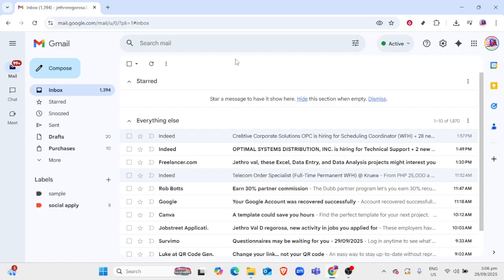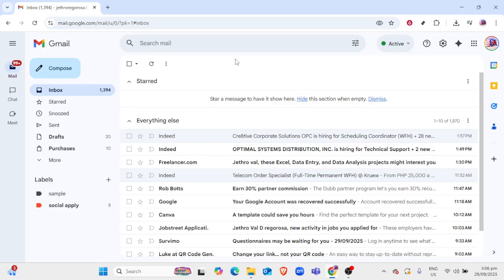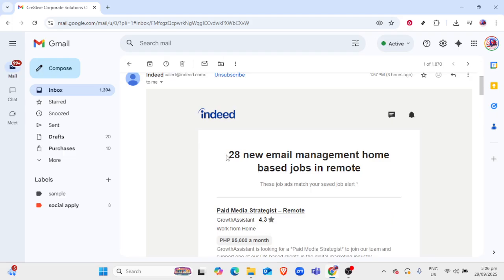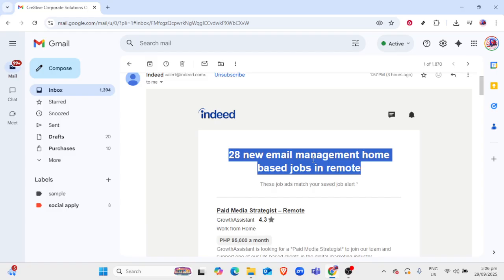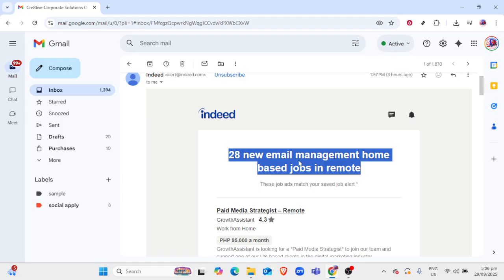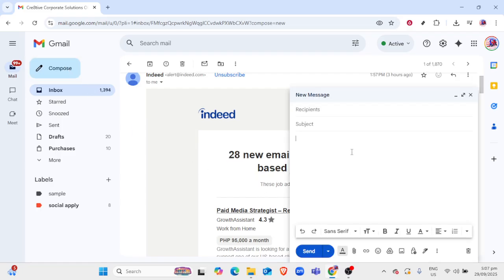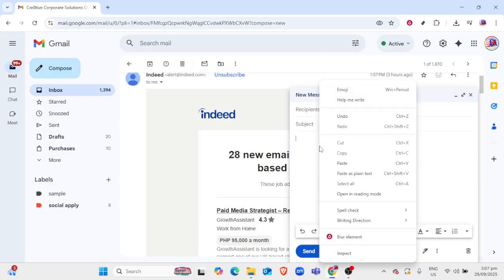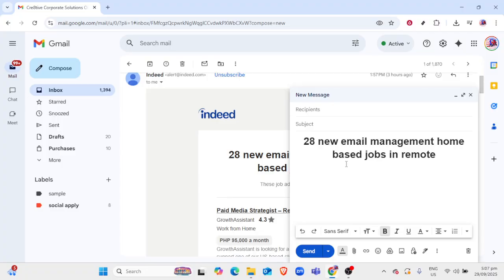How To Copy And Paste Text In Gmail [2025 Guide]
In today's video we cover: copy and paste Gmail, Gmail tips, email tutorials, copy text in Gmail, paste in Gmail, Gmail how to, email management, Gmail features, productivity tips, text formatting Gmail, using Gmail effectively, Gmail tricks, email productivity, Gmail user guide, copying text tips, paste text tutorial, Gmail shortcuts, email copy paste, online communication, Gmail basics